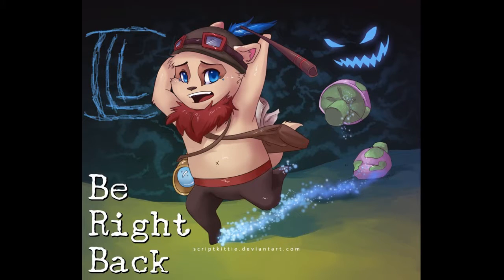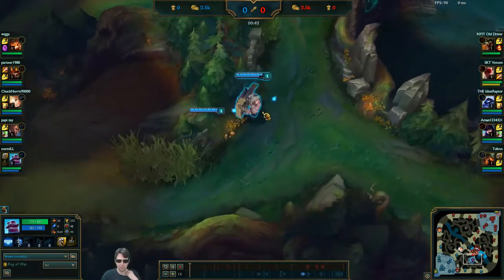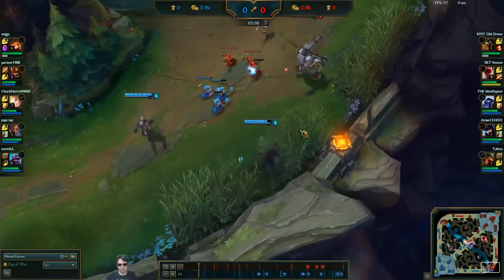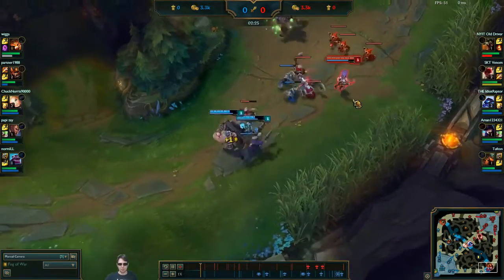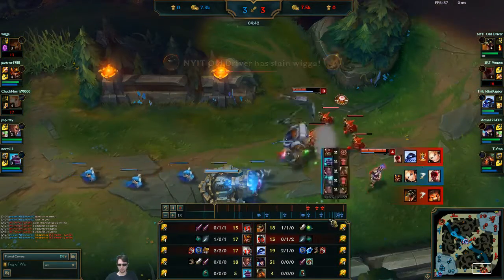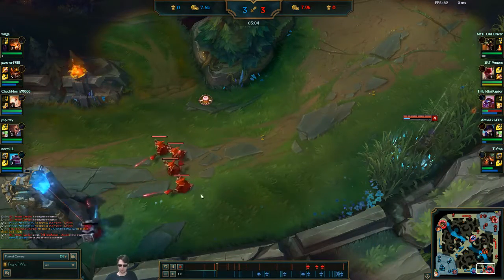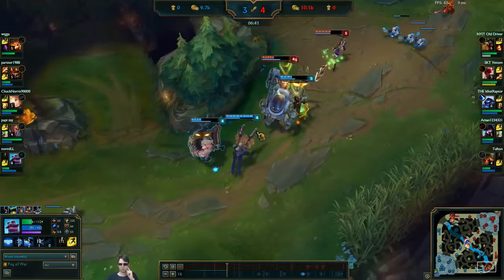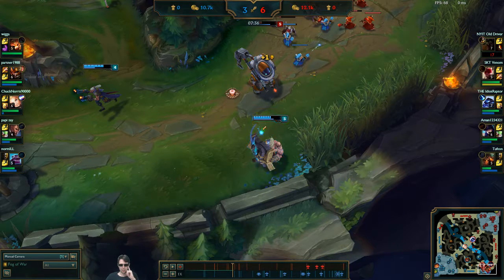Positional Awareness - Gold V normILL Lesson #2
Today we learned that I need to be more focused on my positioning and how to make the most out of it. League of Legends has so many aspects to learn/perfect, and I know we can do it!

One man's journey from bronze to diamond. Colby "normILL" Clipston reviews one of the games he played today (as chosen by twitch chat) by self-casting his own replay. All in the name of improvement, learning, and equanimity every step of the way.